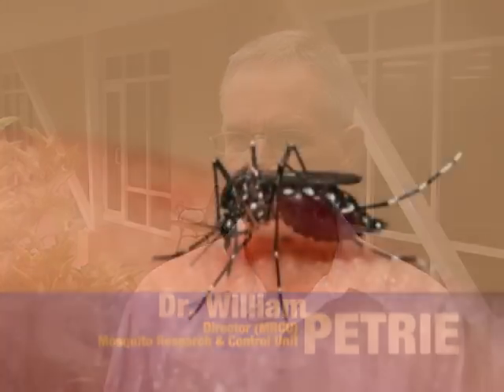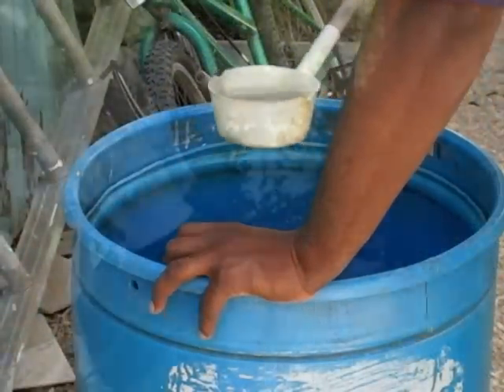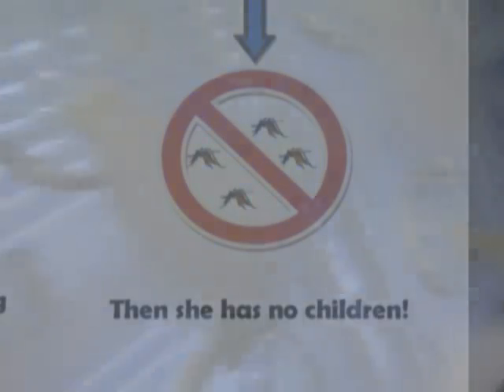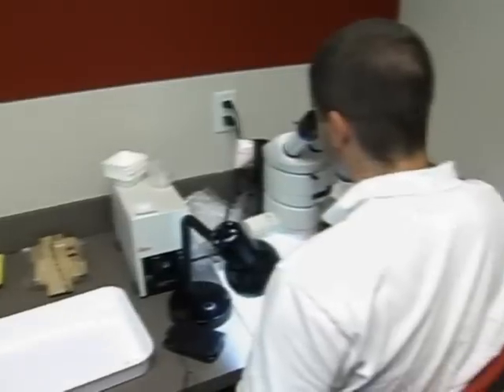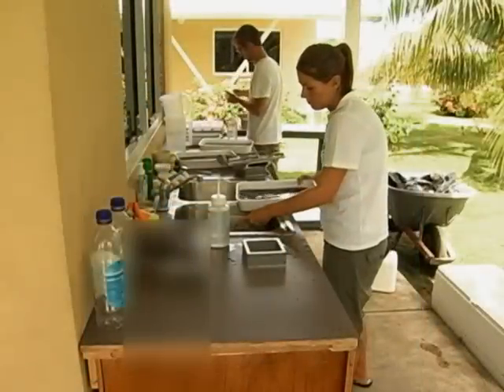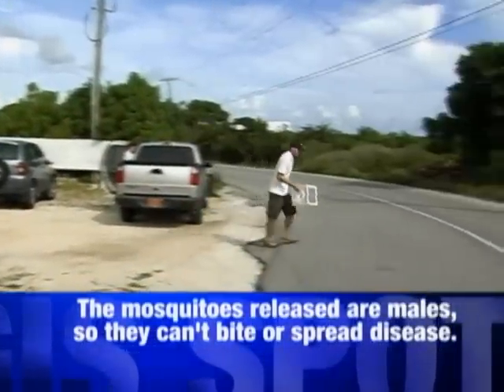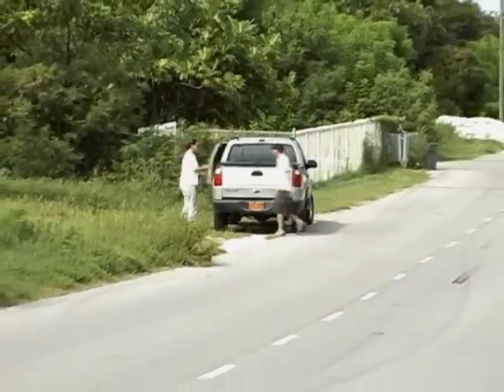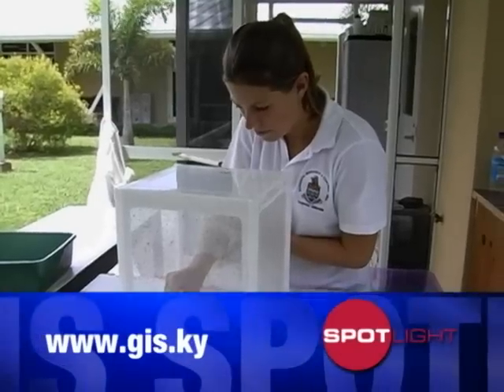MRCU Sterile Mosquitoes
Does the idea of mosquitoes controlling mosquitoes sound farfetched? Join us as we visit scientists at the Mosquito Research and Control Unit (MRCU) to explore a ground-breaking strategy that will hopefully eradicate the dengue fever carrier -- the aedes aegyptti mosquito.